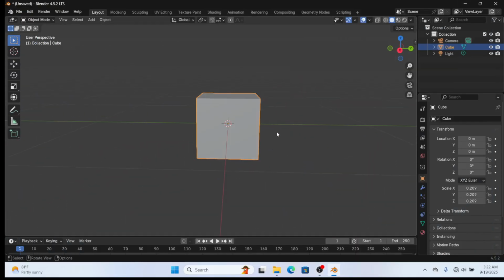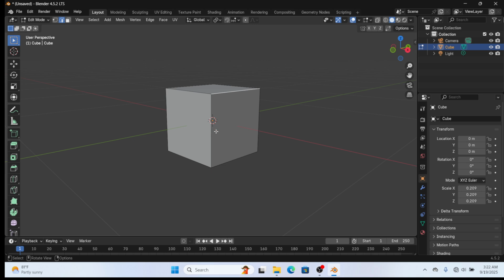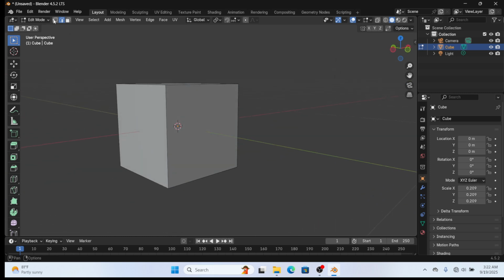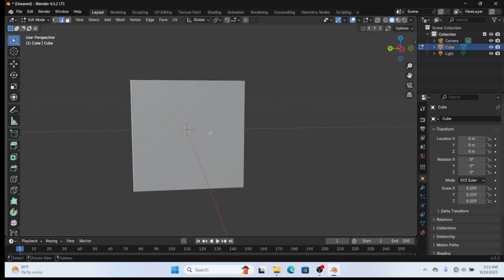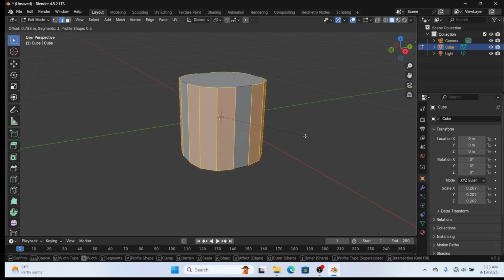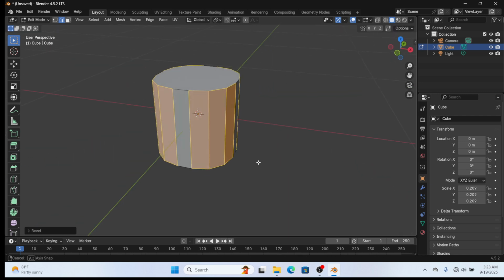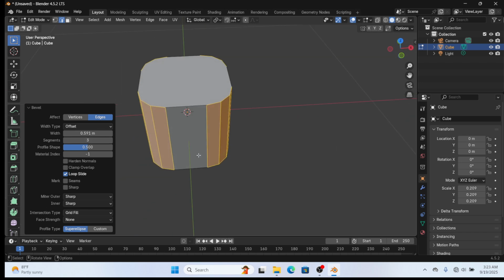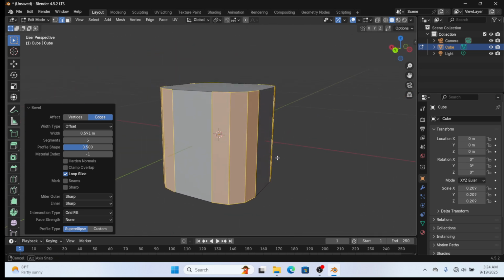How to bevel edge in Blender 3D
In this Blender tutorial, you will learn how to bevel an edge in Blender 3D. In this video, I share an easy way to bevel an edge.

Steps
1. Add a cube
2. Go to Edit mode
3. Pick the edge
4. To select multiple edges, hold down the Shift key and left-click
5. Press Ctrl + B and move the  mouse

Timestamps:
0:00